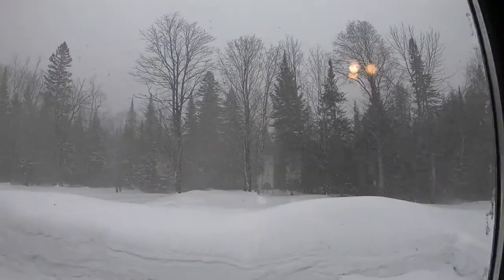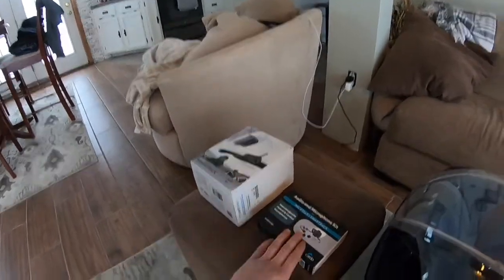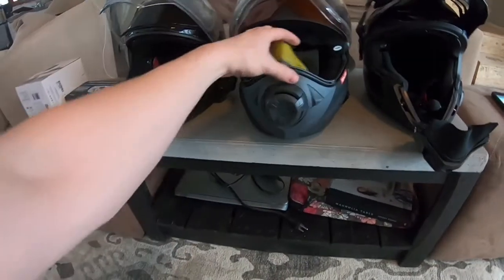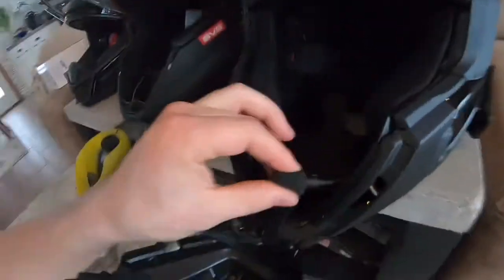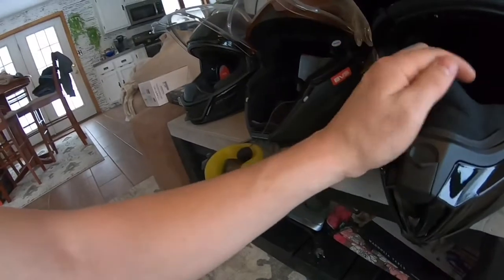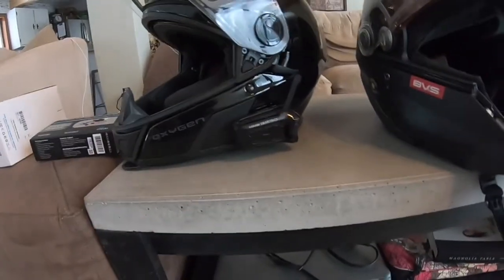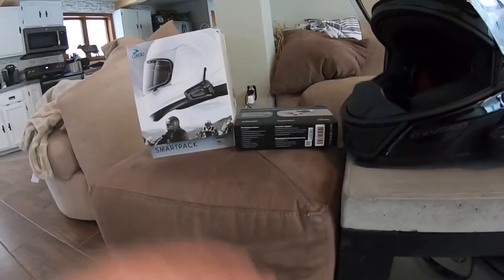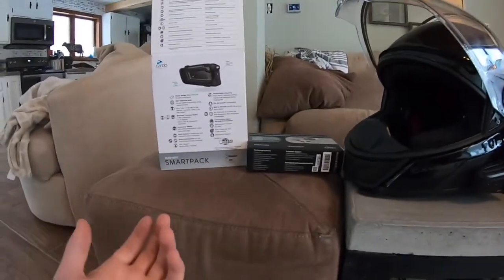Snowmobile Communication System